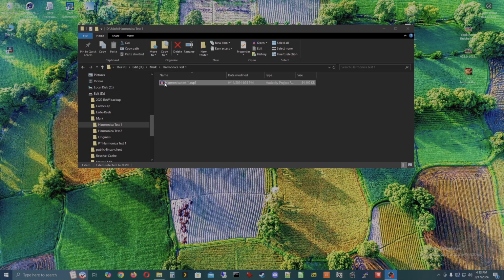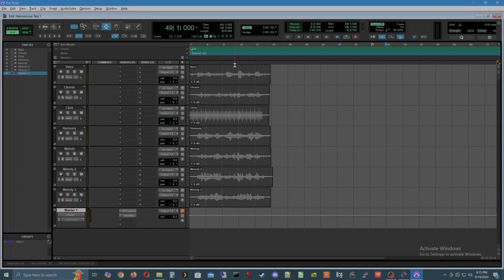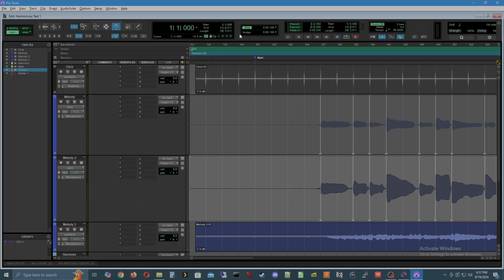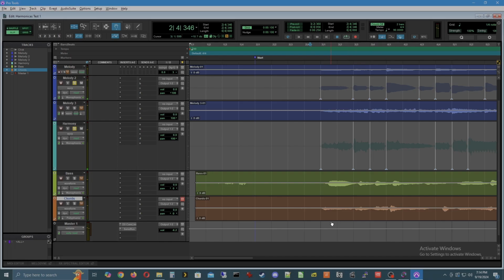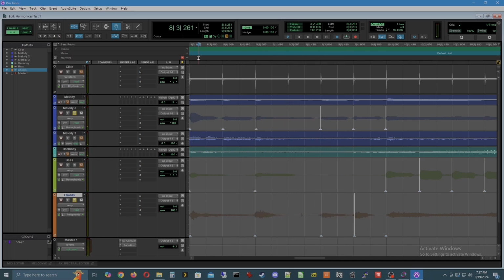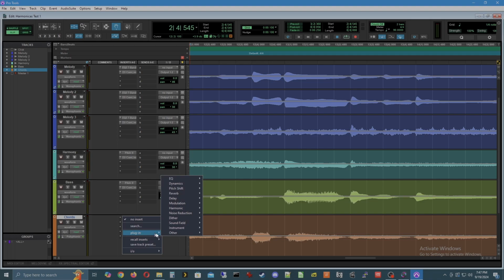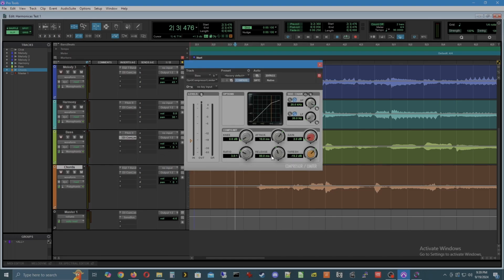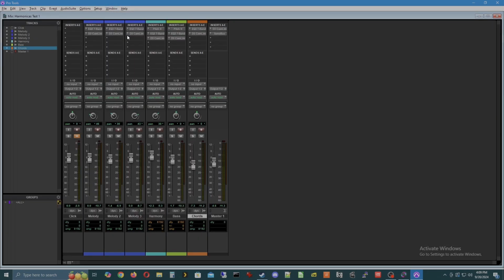Using Pro Tools Elastic Audio to fix timing.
I fix timing of an Audacity multitrack using Pro Tools. Once that's done, I tinker with the mix trying to make it sound better.
0:00 Exporting the multitrack files from Audacity.
0:11:10 Importing the multitrack files into Pro Tools.
0:14:16 Reorder and Color Tracks.
0:16:35 Using Elastic to fix timing.
1:01:30 Differentiating tracks that all sound the same.
1:16:05 Fixing performance mistakes.
1:29:30 Review of all steps taken & alternative methods.
1:38:30 Final Mix playthrough.